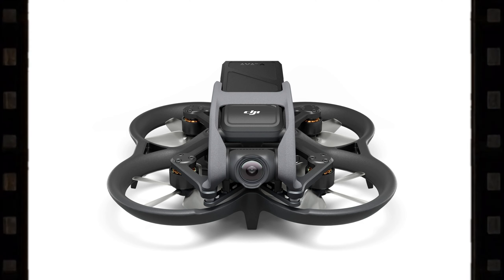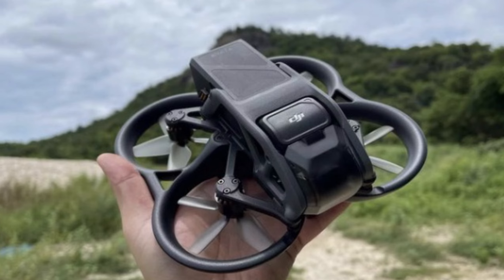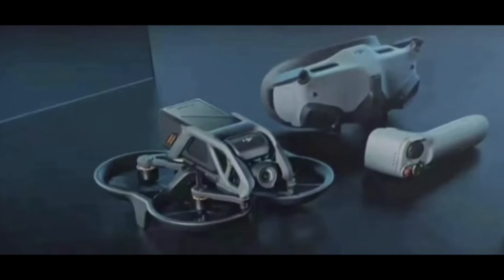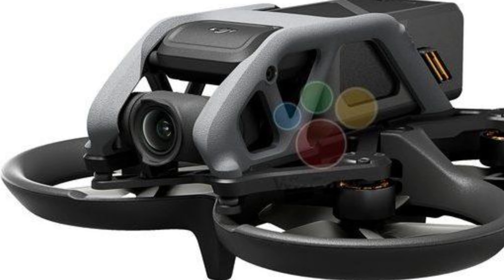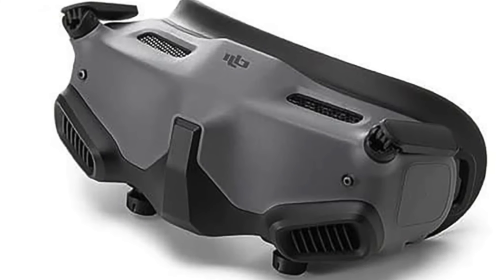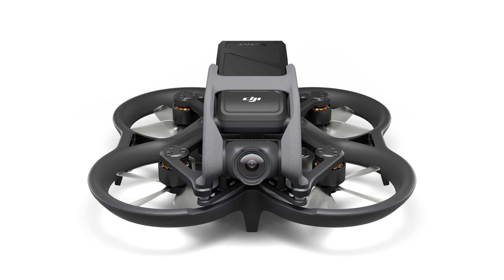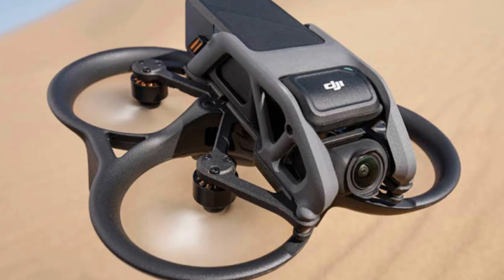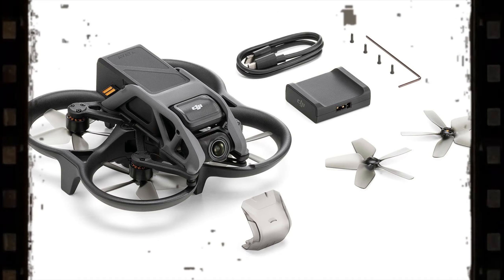✅DJI Avata - New FPV Cinewhoop by DJI! First Review